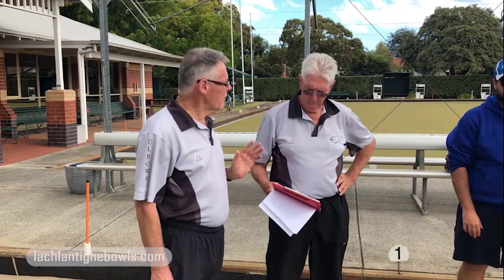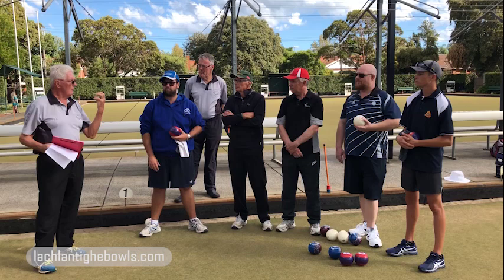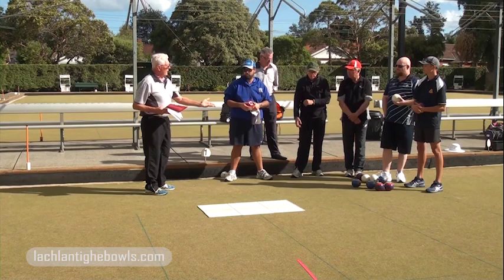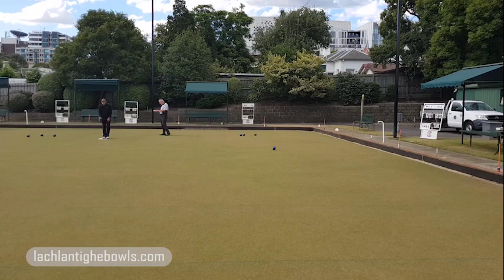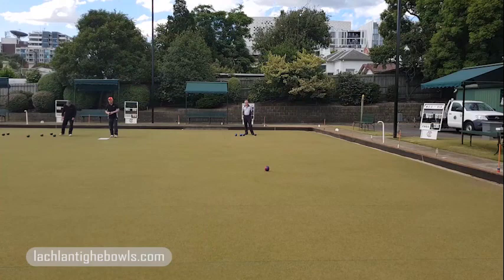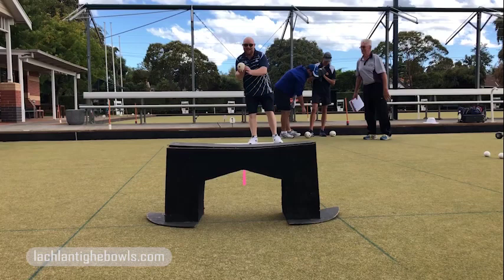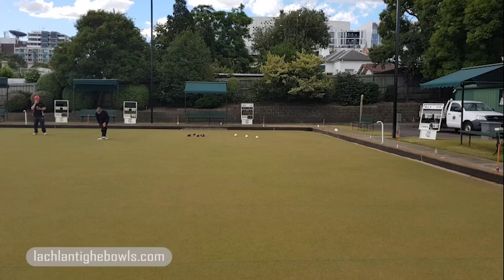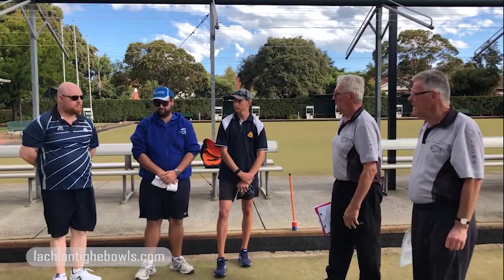Tunnel Vision, Tighe Series 2018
Australian lawn bowls coaches work with an actual tunnel to help with aiming bowls.